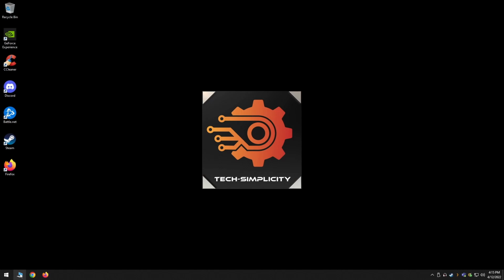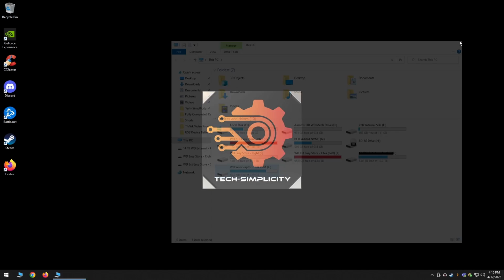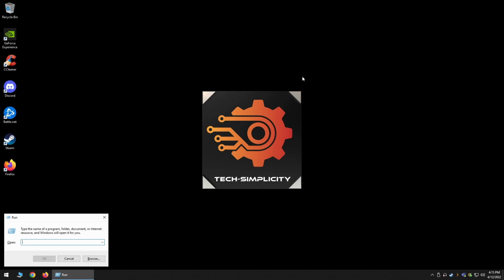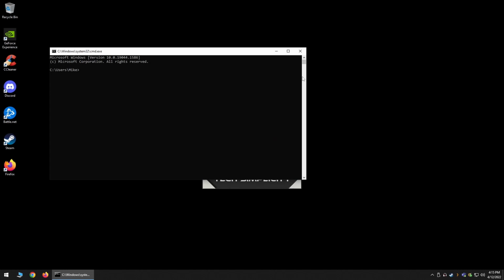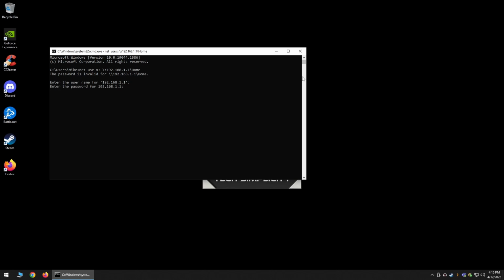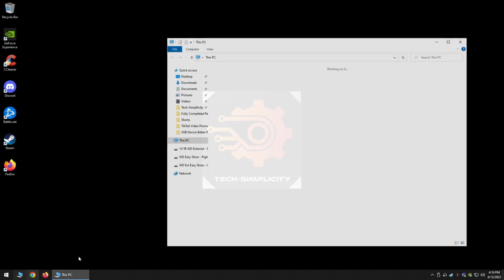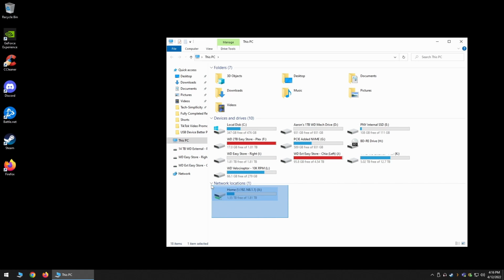How To Mount a Network Drive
This video will teach you how to mount a network drive to a Windows computer or Server in less than 2 minutes!!